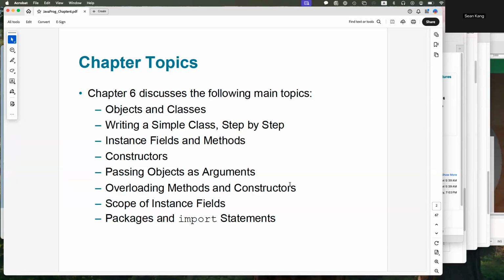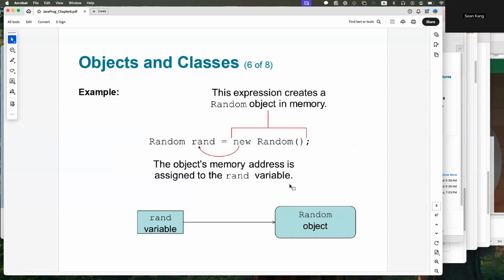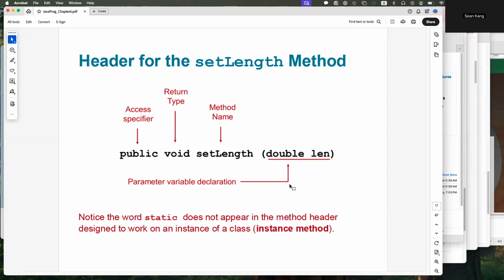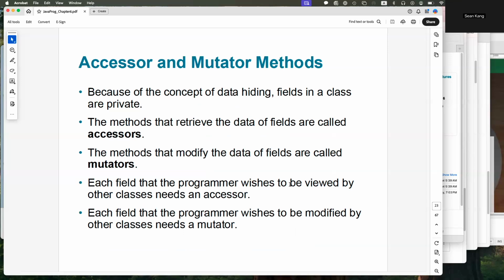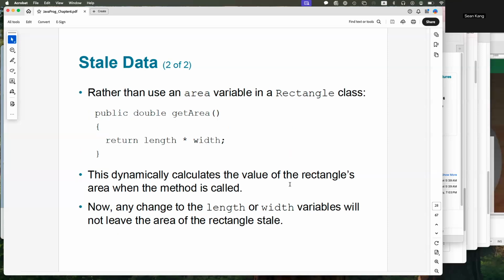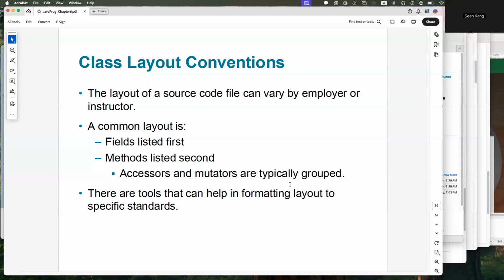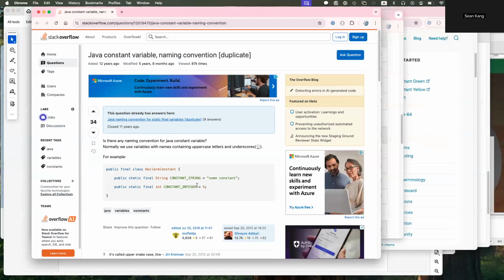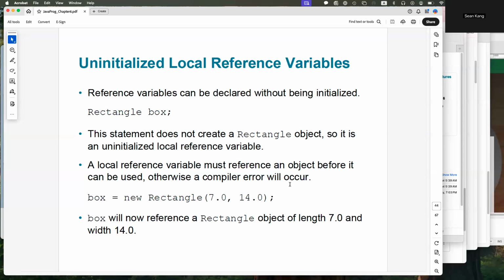Java Programming Language - Class and objects.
**Java Programming: Understanding Classes, Objects, Methods, and Attributes**

In this video, we dive into the core concepts of object-oriented programming in Java! Learn how to define **classes** and create **objects**, and discover the role of **methods** and **attributes** in shaping the behavior and state of your programs.

### What you'll learn:
- What are **classes** and how to define them
- How to create and use **objects**
- The difference between **attributes** (fields) and **methods**
- How methods interact with class attributes to perform operations

By the end of this tutorial, you'll have a strong understanding of how to use these essential Java features to build your own programs. Whether you're a beginner or looking to solidify your object-oriented programming skills, this video is perfect for you!